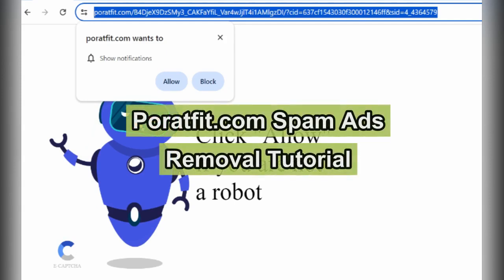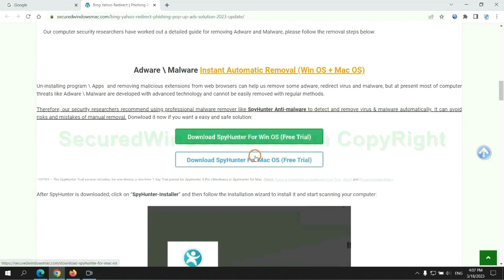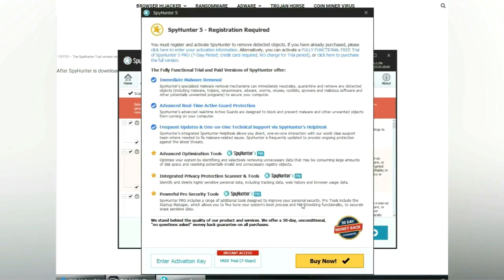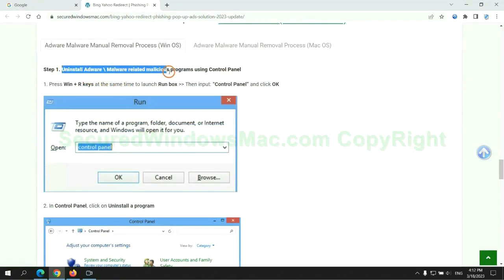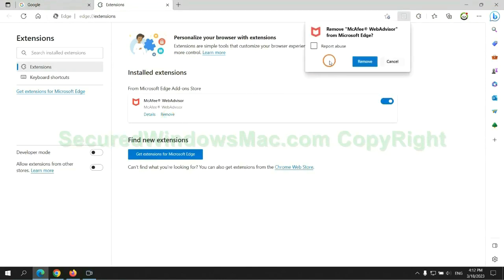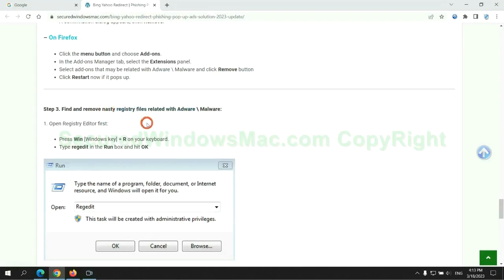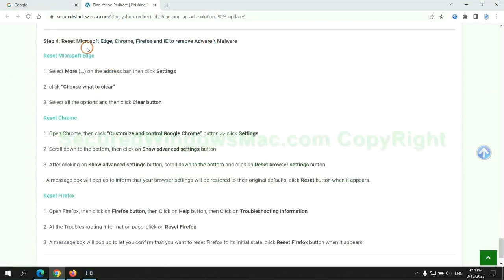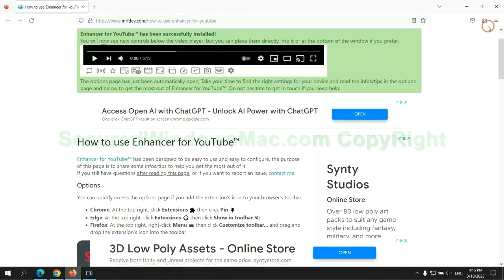Poratfit.com Spam Ads Removal Tutorial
This video will help you remove Poratfit.com Spam Ads.